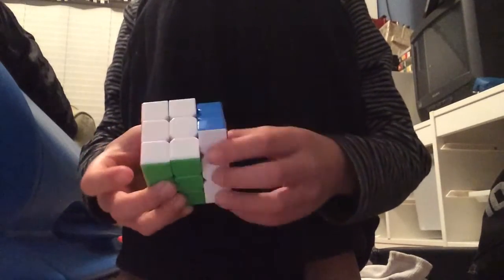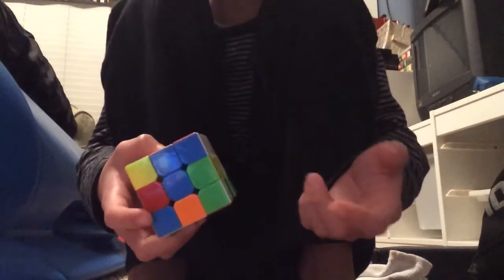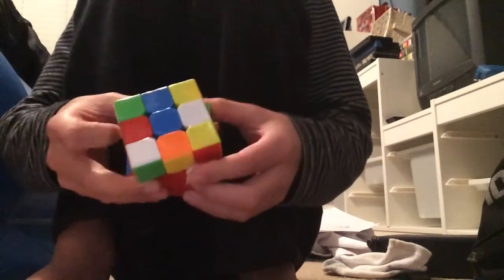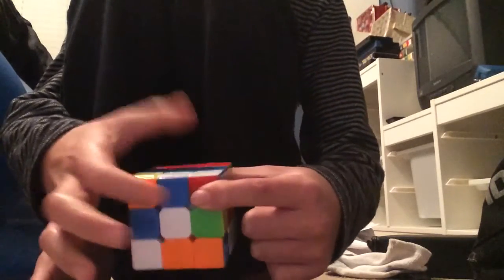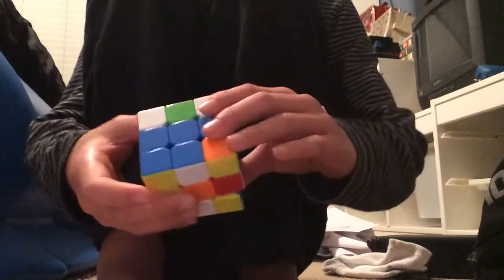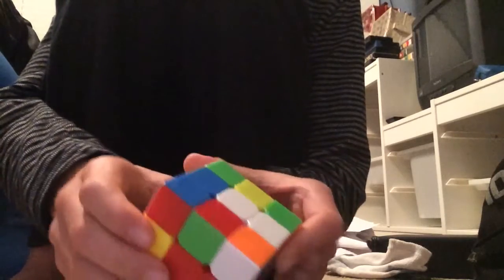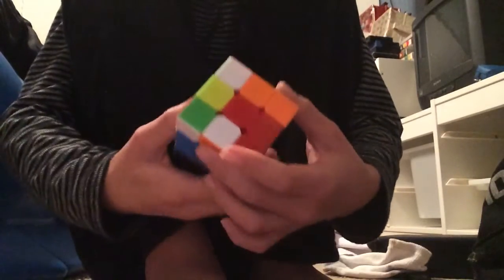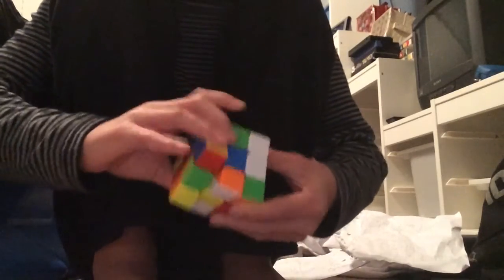How To Solve A Side On A Rubix Cube!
I hope this helped you! Sorry if I was a little unclear